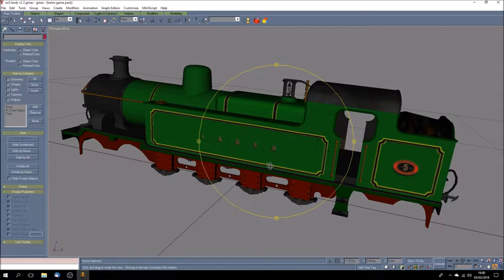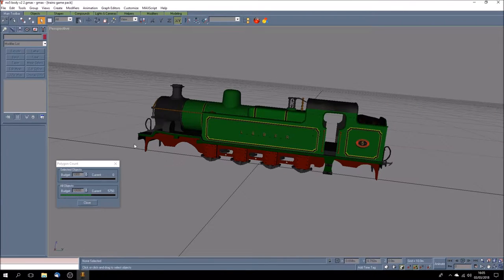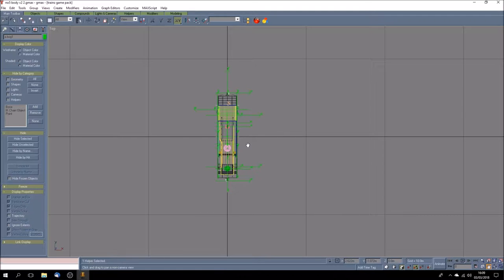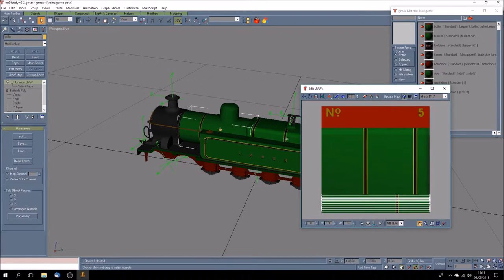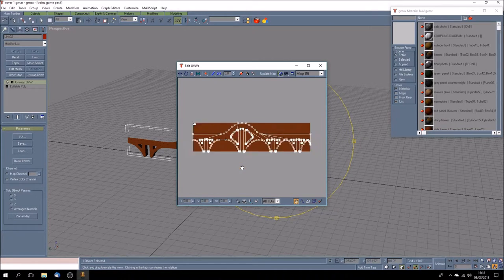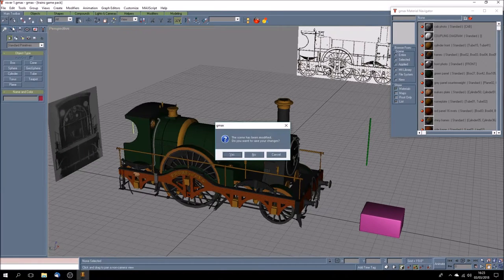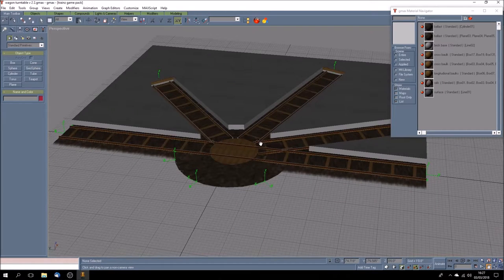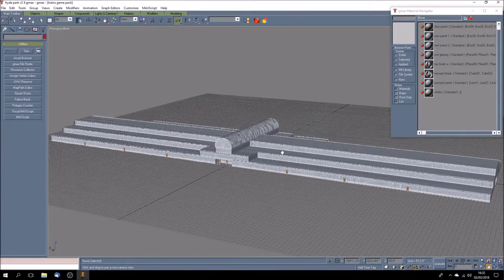Gmax: How to make models for Trainz, part 15 - Bringing it together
This reviews how to assemble a loco from a series of meshes and how to attach them together. I am not going to go any further with this series, but if you have any questions about any of my models in Trainz and how I made them just post a comment and I'll aim to do a new tutorial.